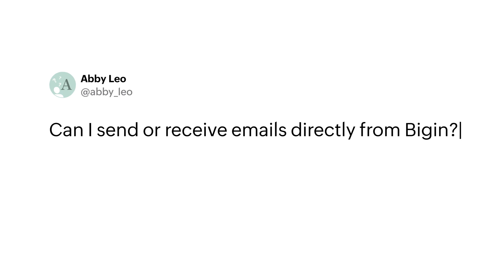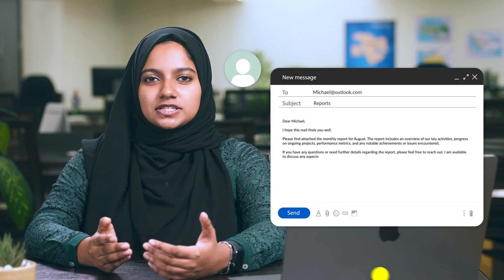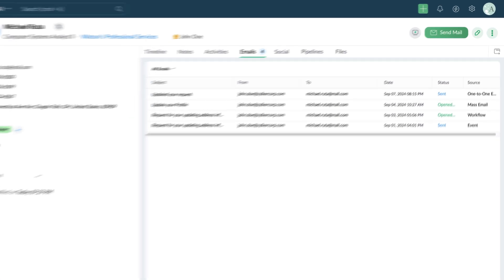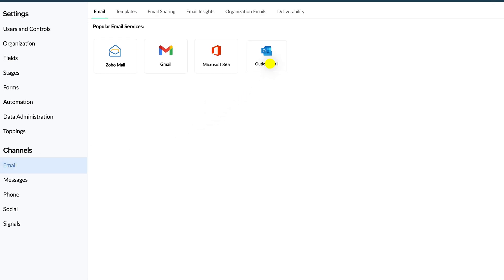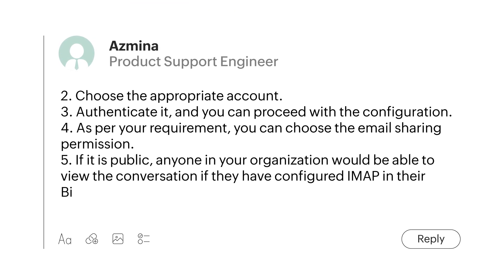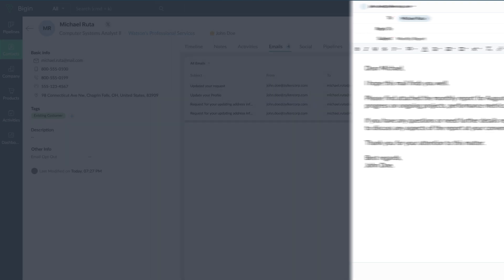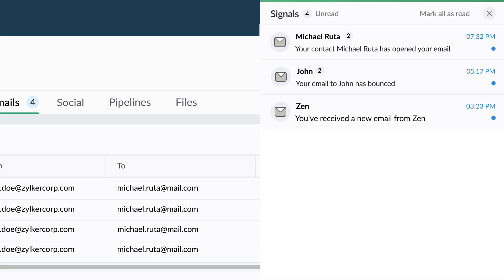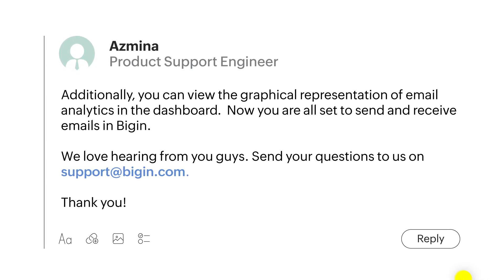HelloBigin | Episode 7 | Email Integration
Welcome to another episode!

Today, the Bigin Support Team will answer your question about emails.

Learn how you can send, receive, and track emails from your Bigin account.

No more switching tabs!